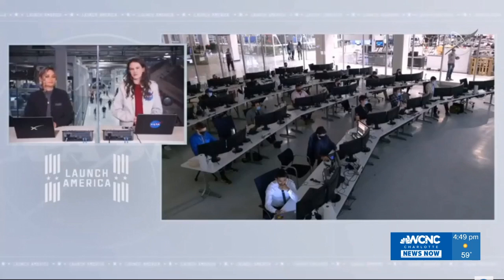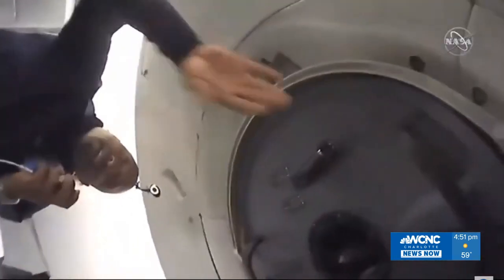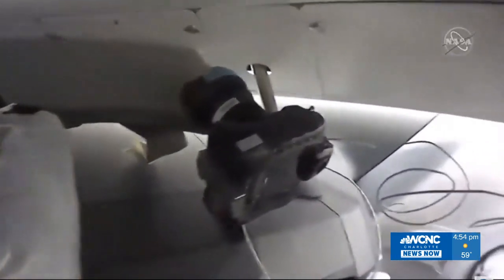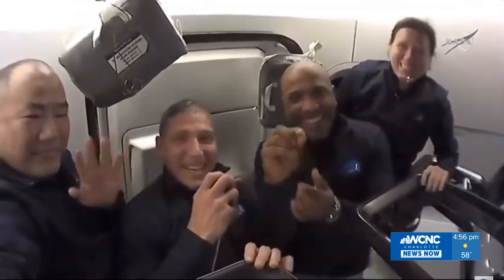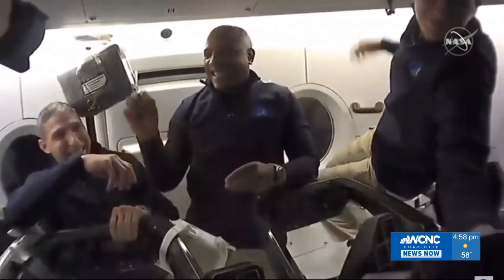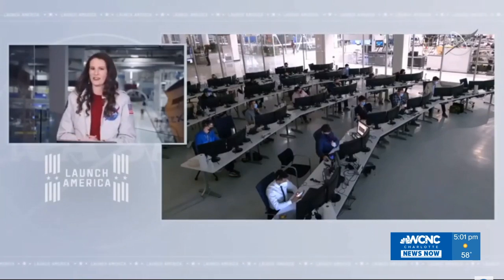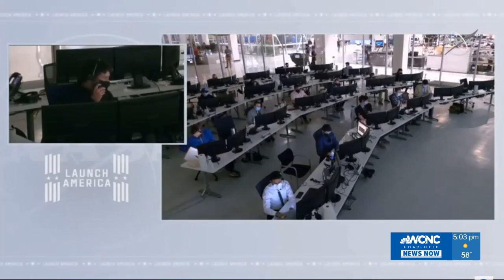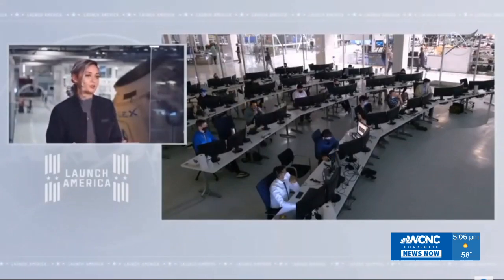Tour SpaceX Crew Dragon while in space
NASA astronauts give a tour of the SpaceX Crew Dragon will enroute to the International Space Station.

Mike Hopkins, Victor Glover, Shannon Walker, and Soichi Noguchi are the crew for the "Resilience" Crew-1 mission to ISS.